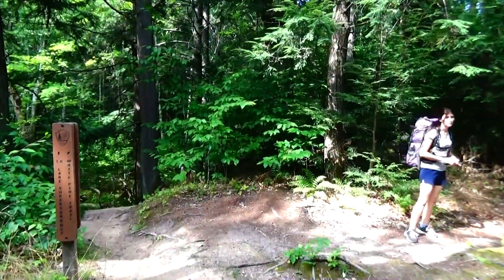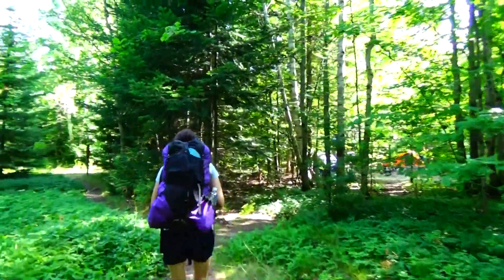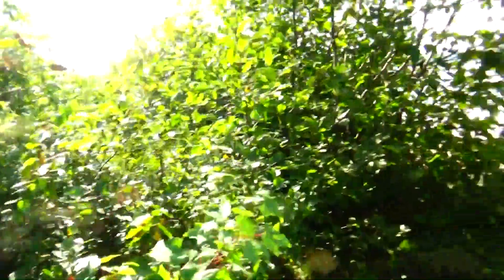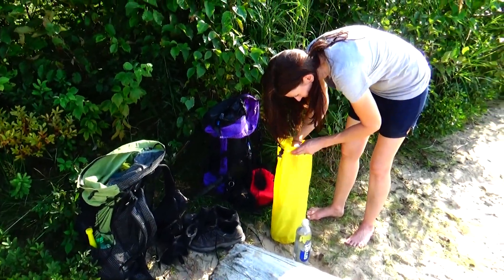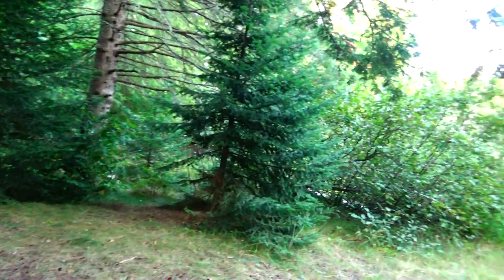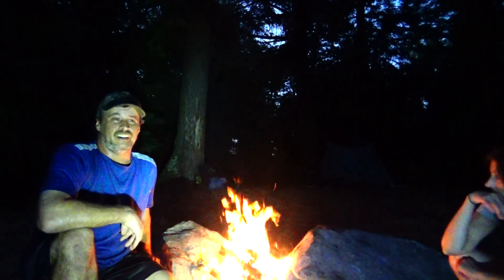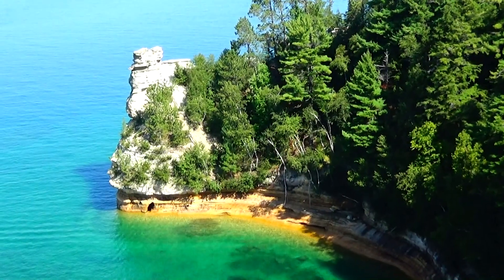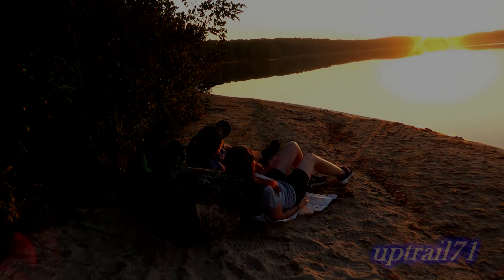Pictured Rocks backpacking and camping at the Lowney Creek campsite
Pictured Rocks backpacking and camping at the Lowney Creek campsite. uptrail71: , hammock camping, gear reviews, ultralight gear, and outdoor activities.